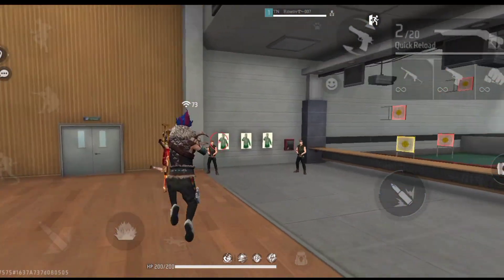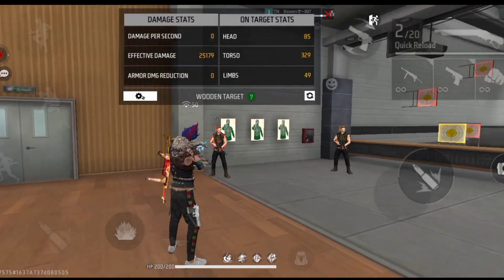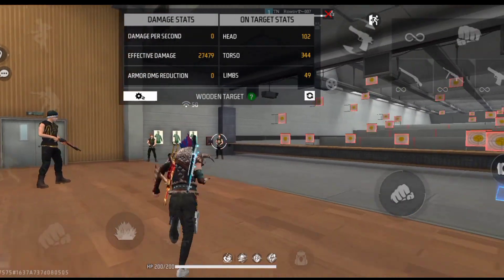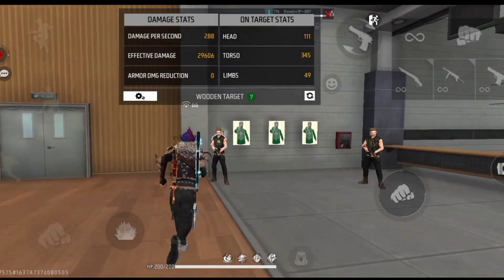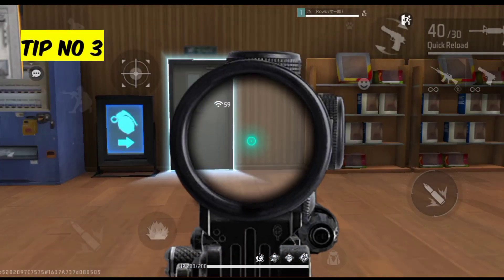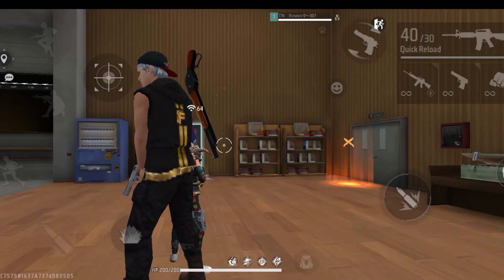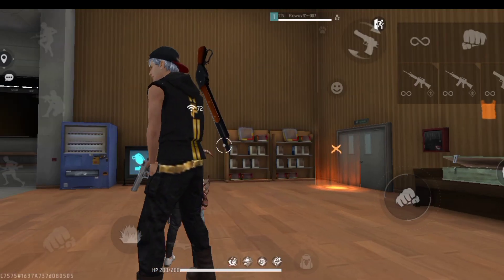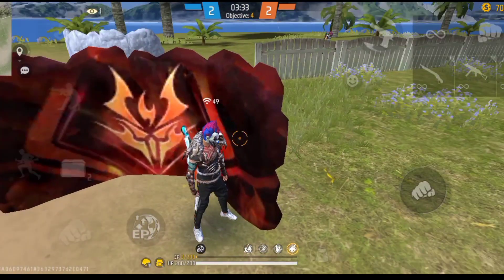OB 39 BEST SENSITIVITY IN FREE FIRE | FREE FIRE TIPS AND TRICKS IN TAMIL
Hi Friends.

Welcome to me channel.